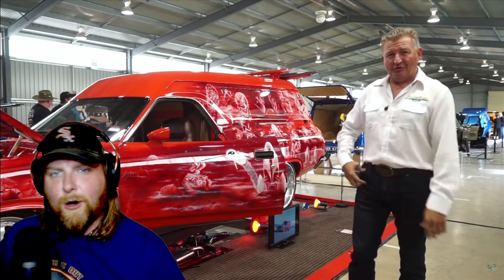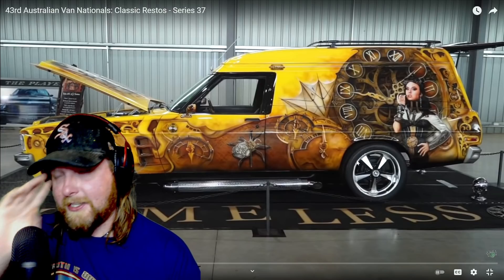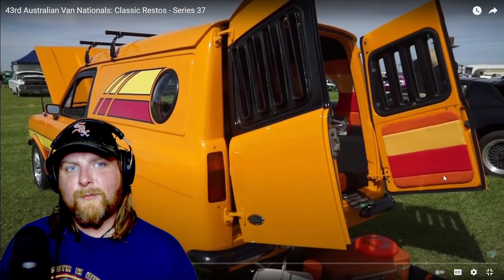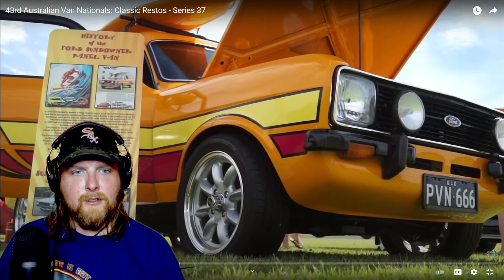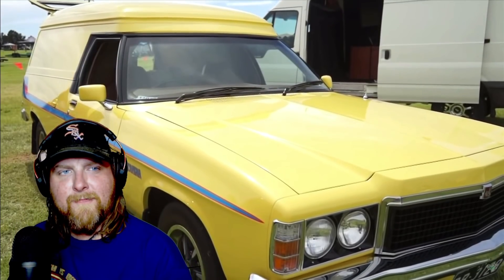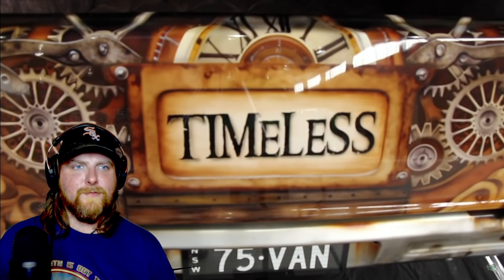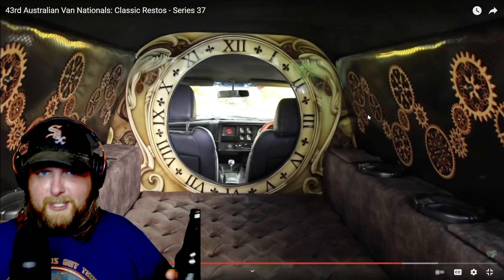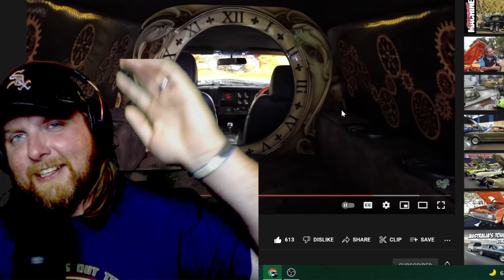American Reacts to Australian Van Nats!! I LOVE THESE!!